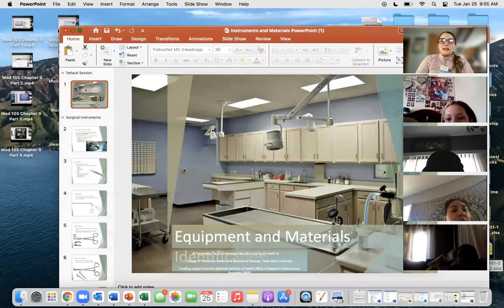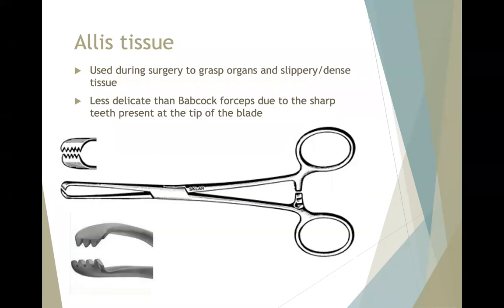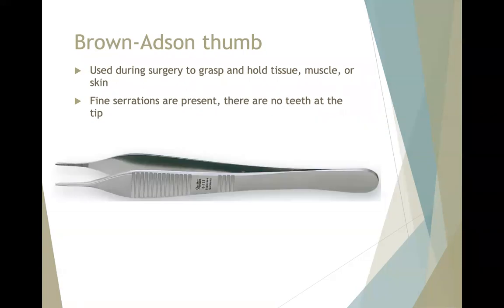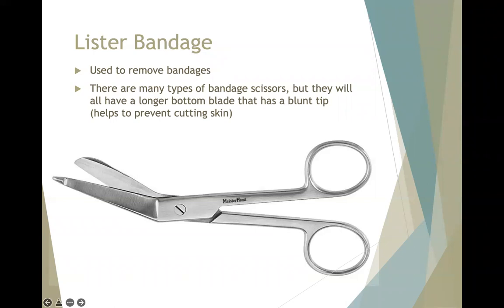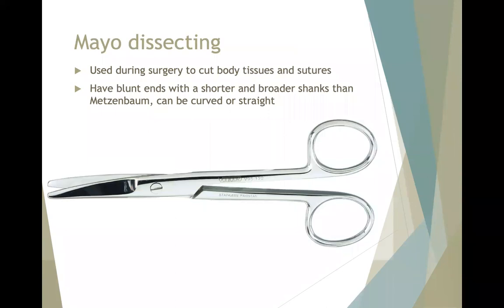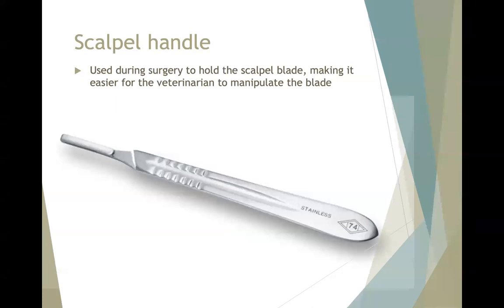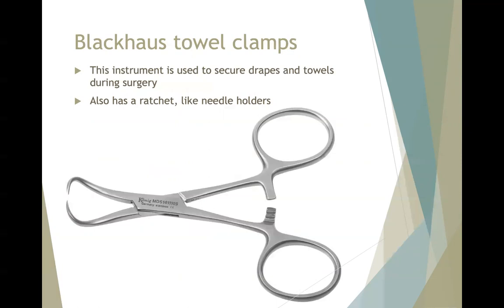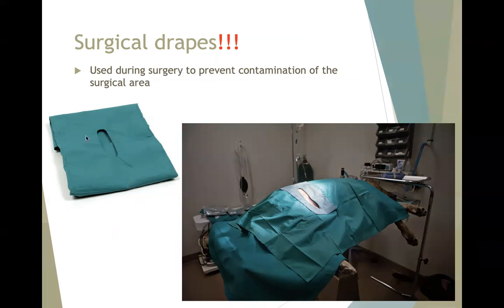Surgical Instruments and Materials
Module 105 - Surgical Assisting
Veterinary Assisting at ACHT
Instructor: Ms. Nielson